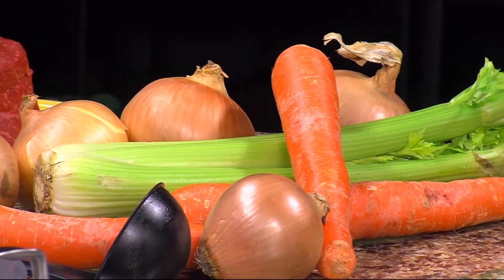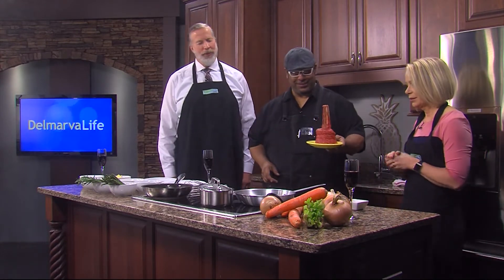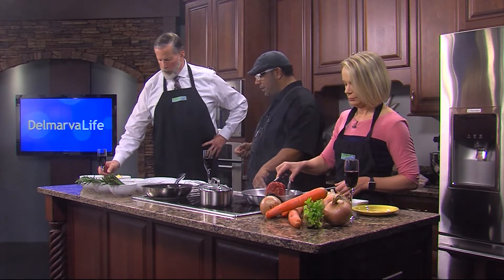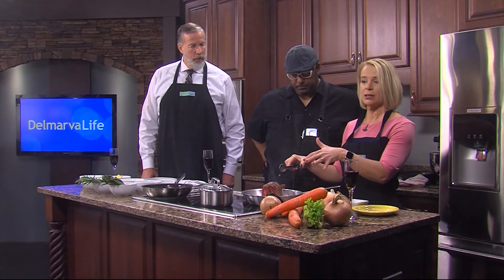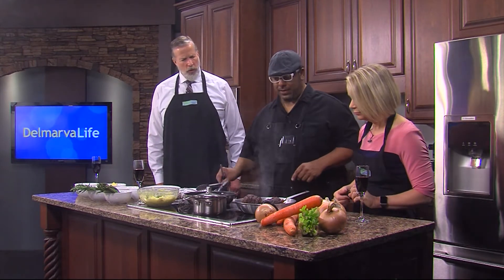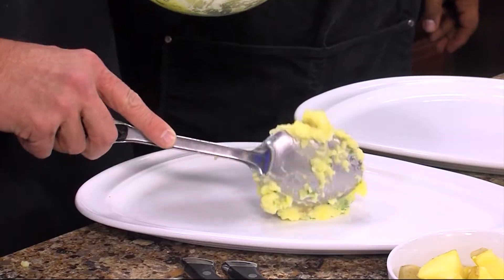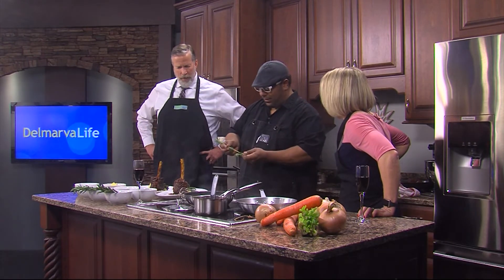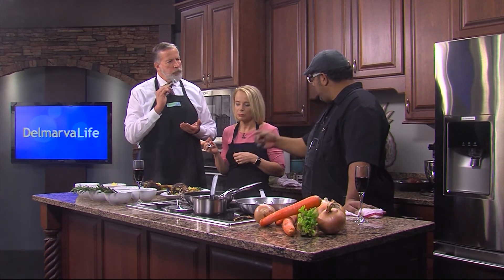Paid Content by Benvenuto - Making Short Rib Tomahawk